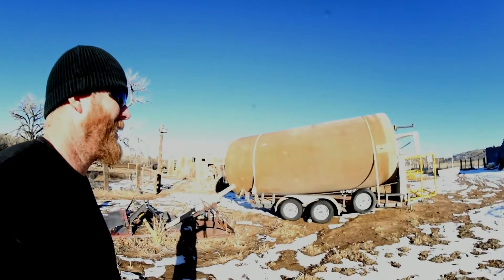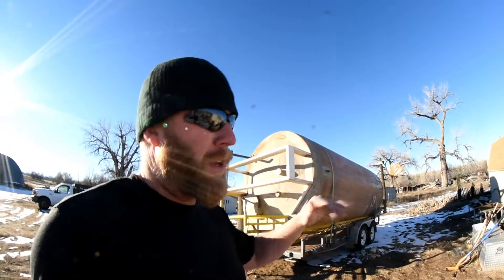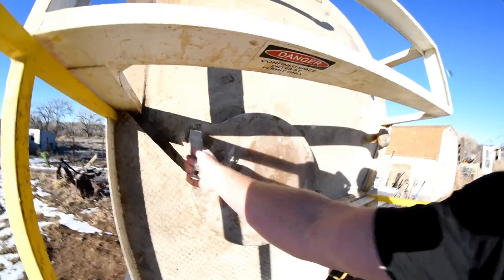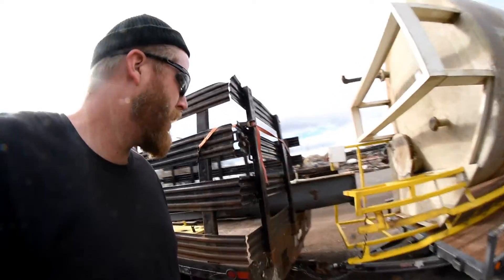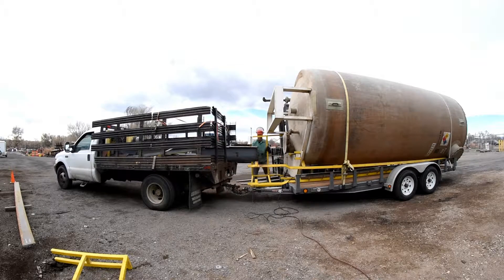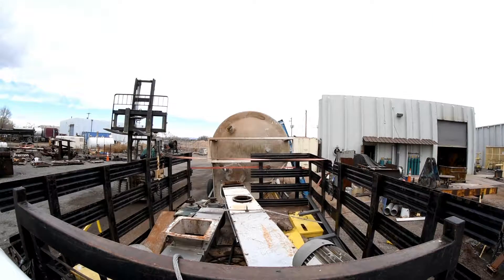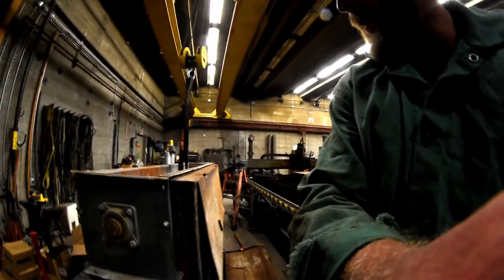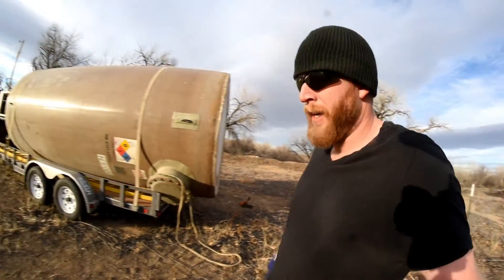The Start of a New Biochar Kiln EP:105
Episode:105- Scored a huge tank for free to use on a future project and also get started on a continuous feed biochar kiln that could be a game changer.